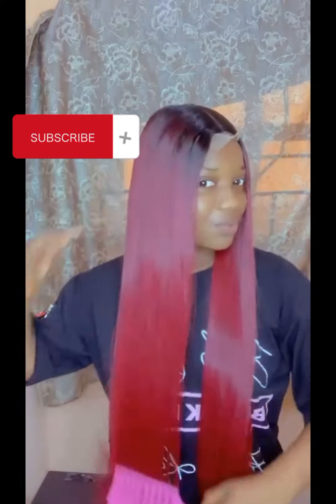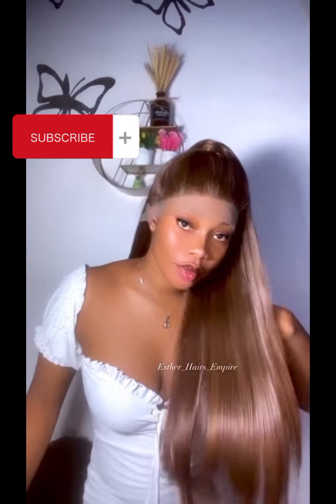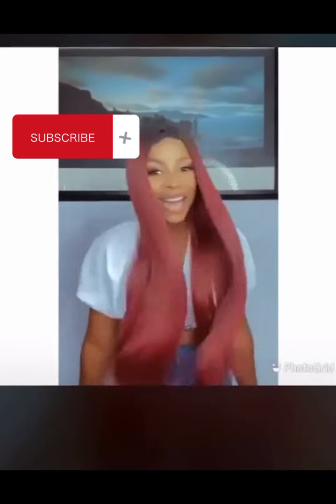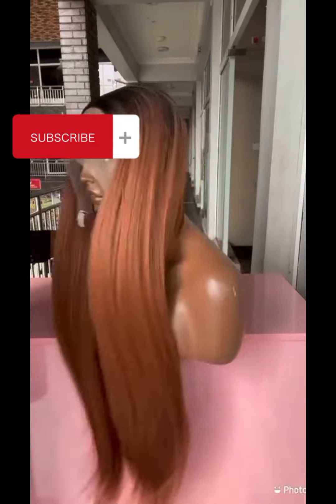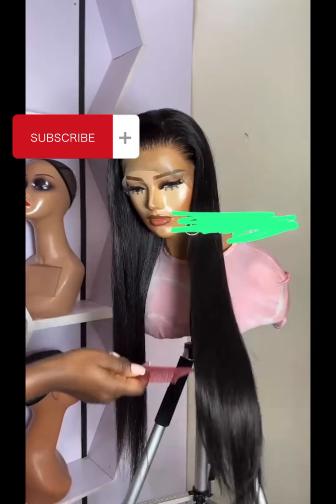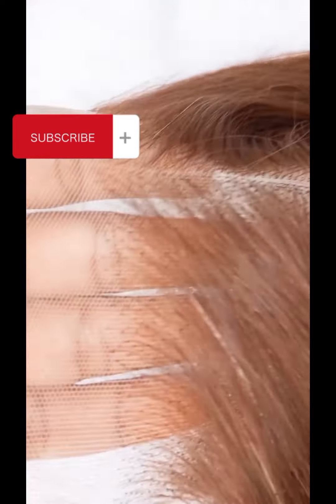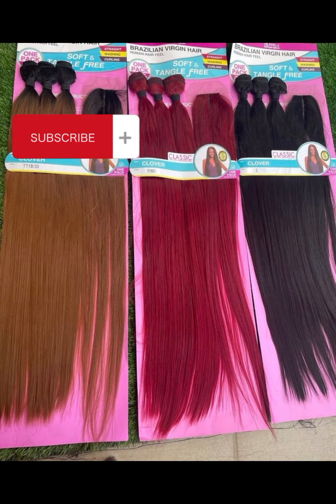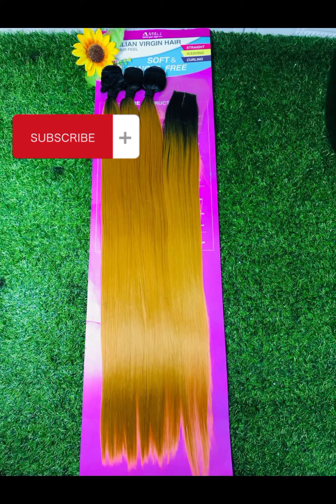ACHIEVE THIS LOOK WITH 4500 PACKET BLEND HAIR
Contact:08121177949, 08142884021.